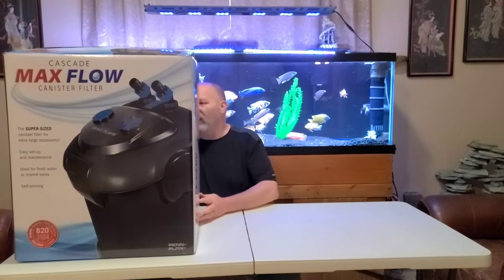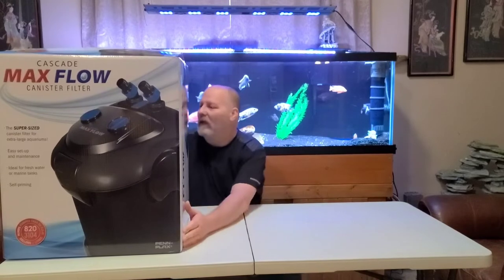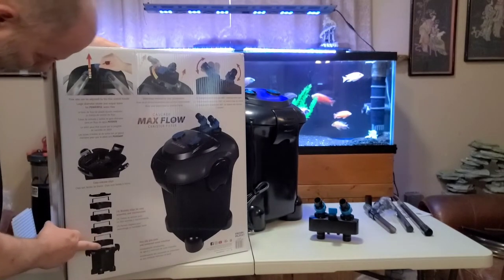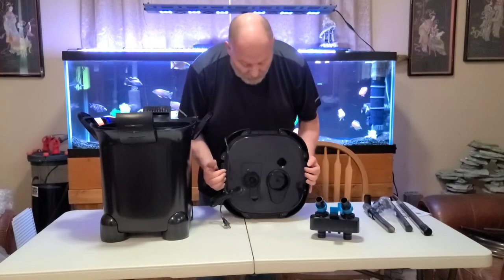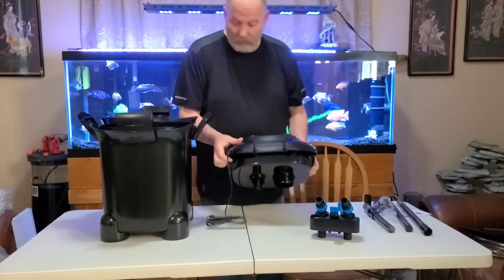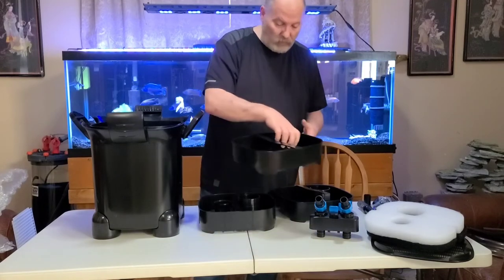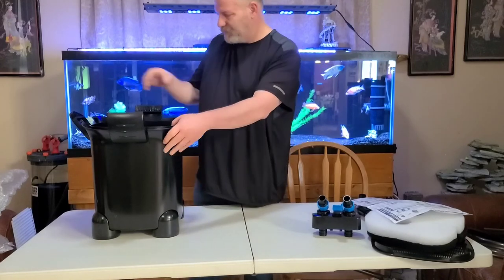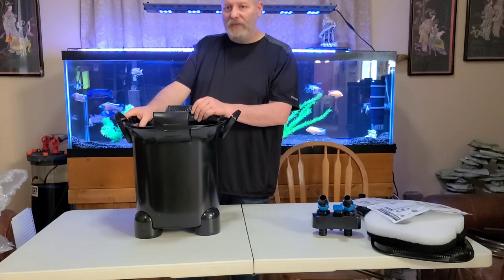Penn-Plax Cascade Max Flow unboxing and review.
Penn-Plax Cascade Max Flow unboxing and review and in the next video a comparison between the Max Flow and FX6 as well as the Oase Biomaster 850.